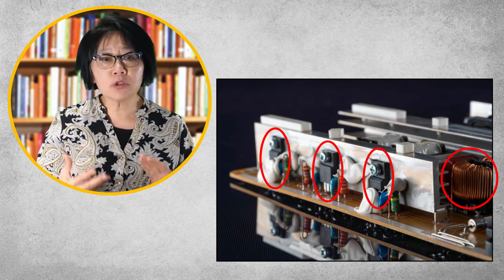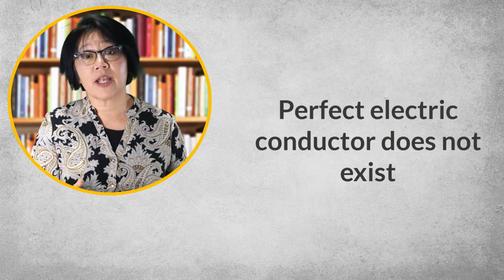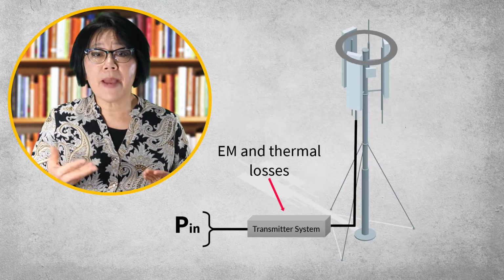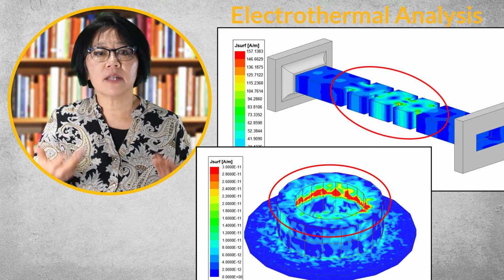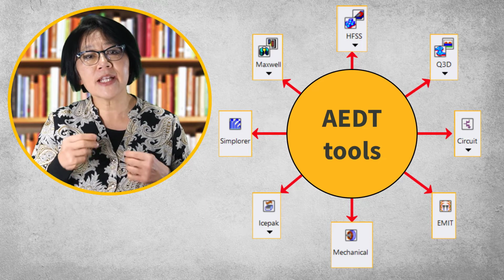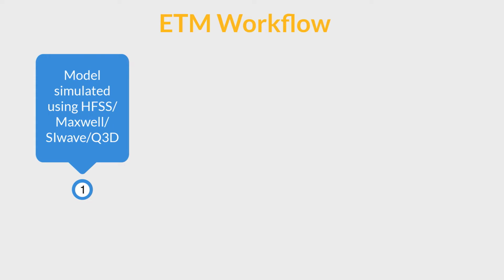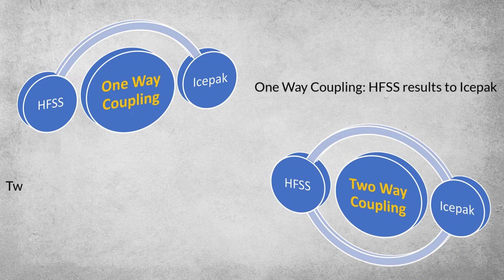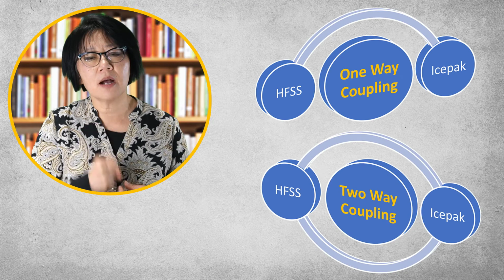Intro to Electrothermal Management – Lesson 2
This video lesson covers the simulation steps of modeling an electromagnetic brake (EMB) with the help of Ansys Maxwell Eddy Current solver. The differences between the two solvers inside Maxwell — Magnetostatic solver and Eddy Current solver — are outlined in this video. The Magnetostatic solver assumes DC currents and permanent magnets as the source of excitation, while the Eddy Current solver assumes steady AC current as a source of excitation. This video shows the use of the Ansys Electronics Desktop (AEDT) field calculator to calculate the ohmic loss in various parts of the design. It also shows the force plot, magnetic flux density, and current density vector plot on the EMB model.